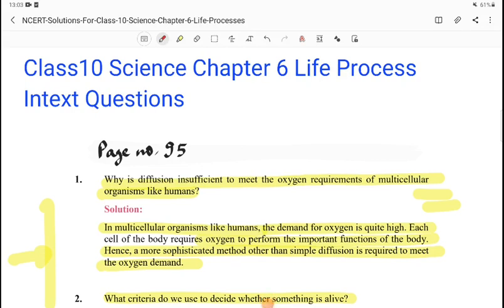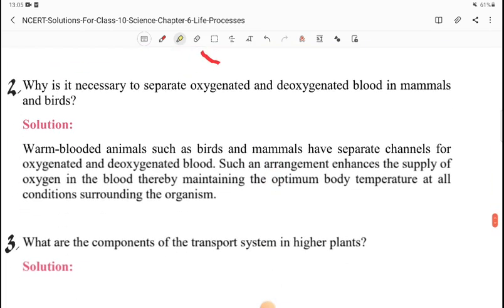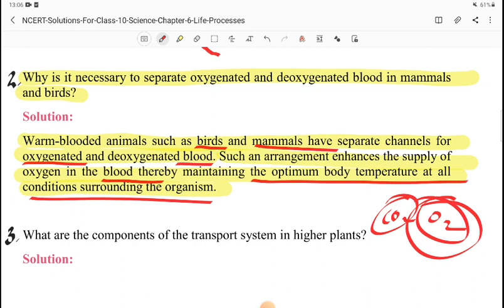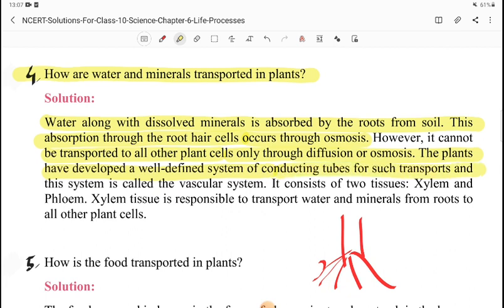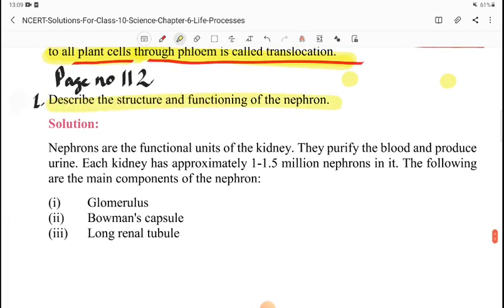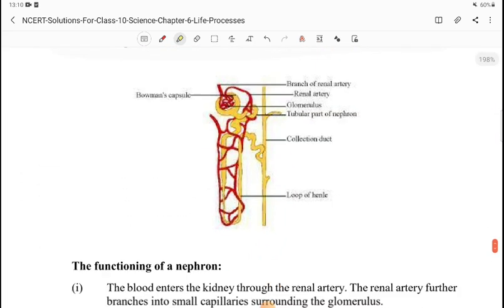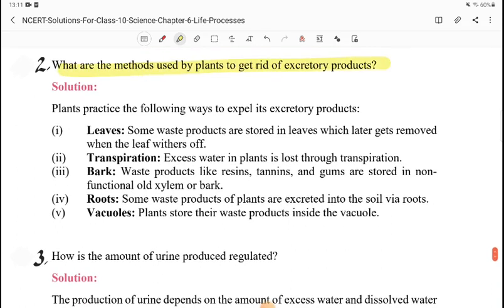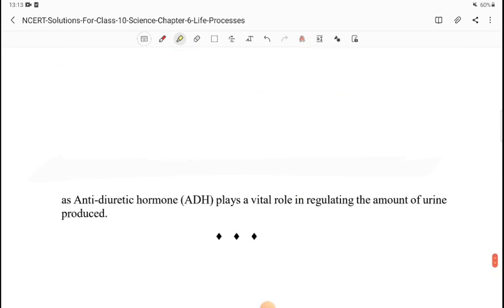Class10 Science Chapter 6 Life Processes Intext Questions Page no 110,Page no 112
Class10 Science Chapter 6 Life Processes  Intext Solutions